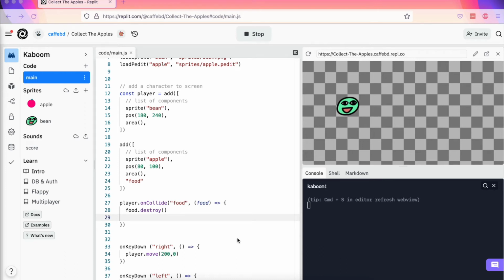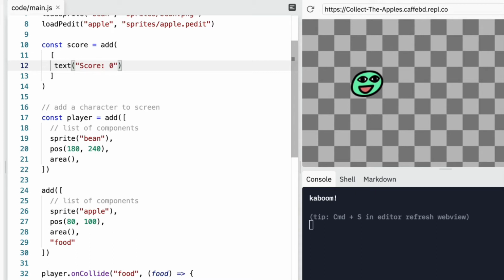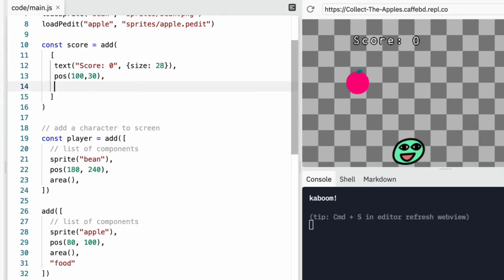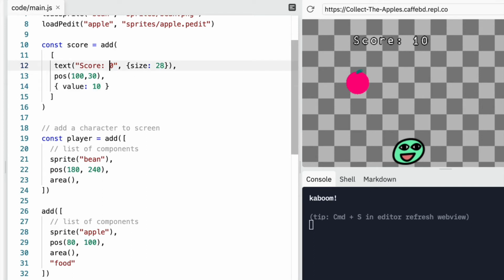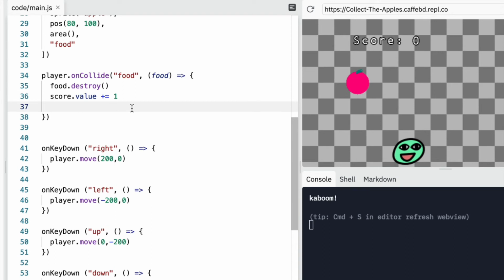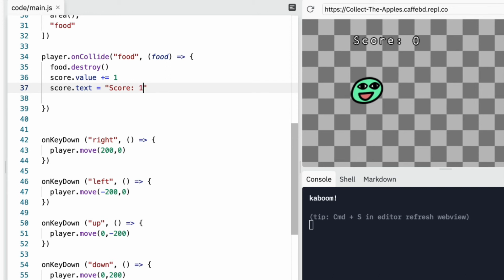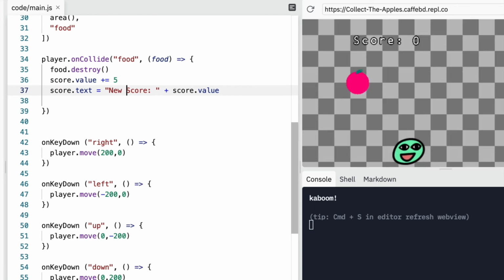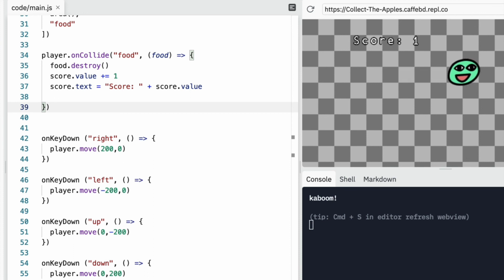Beginner KaboomJS Tutorial Apple Game Part 4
KaboomJS is a fantastic way to get into coding. In this tutorial series we look at making our fist game in KaboomJS.